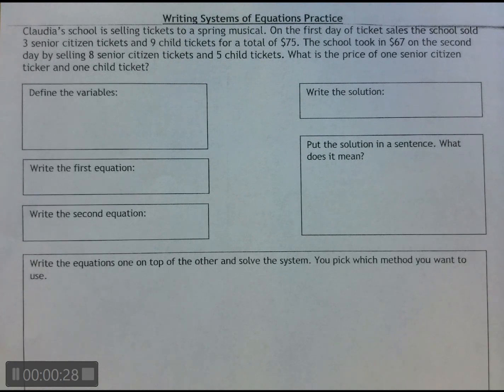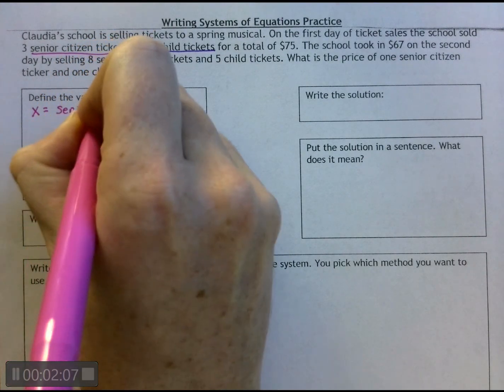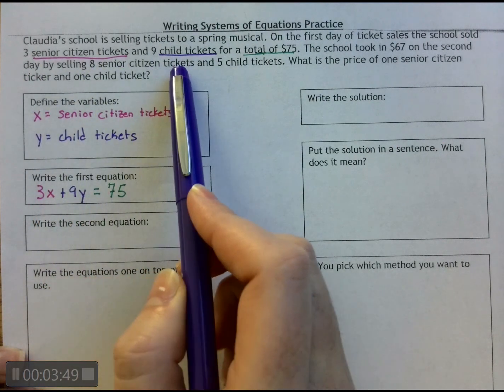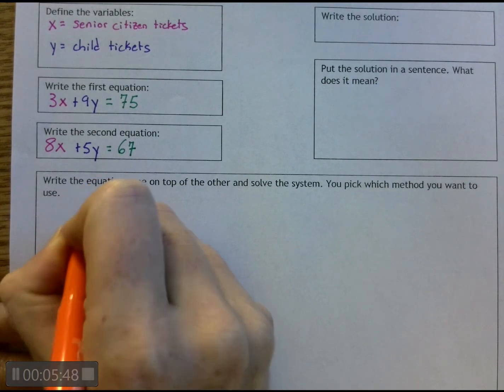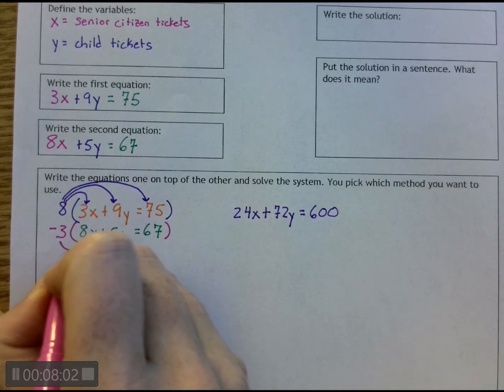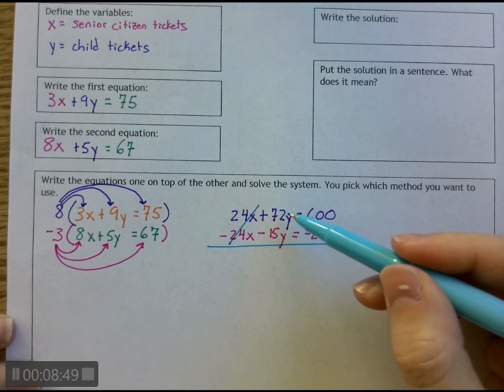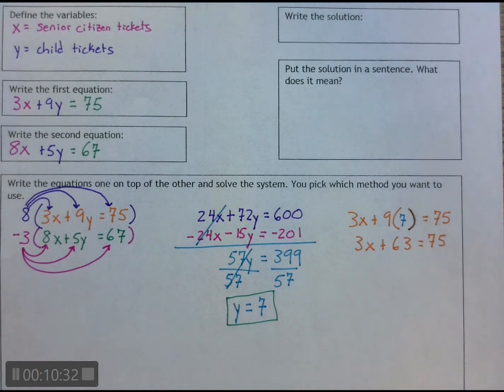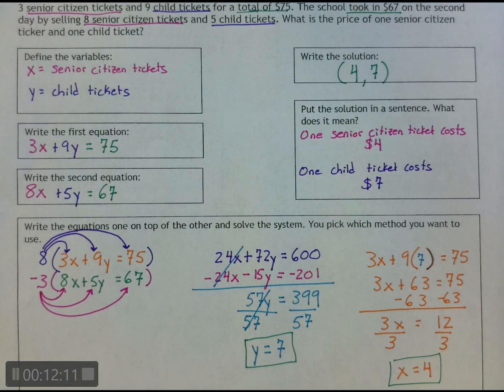Writing Systems of Equations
Learn how to write and solve system of equations